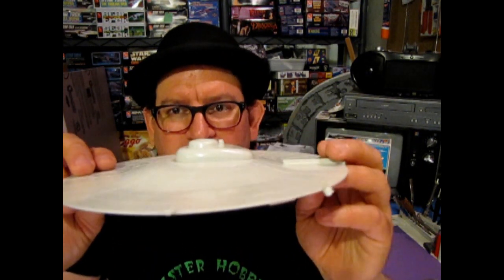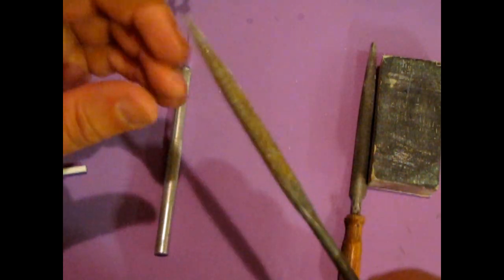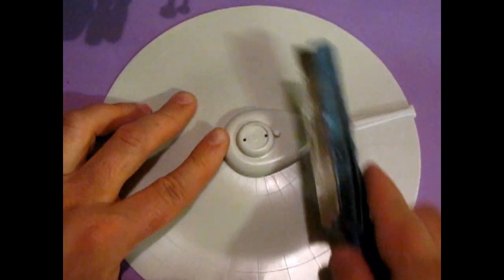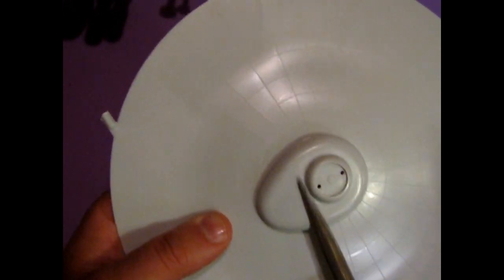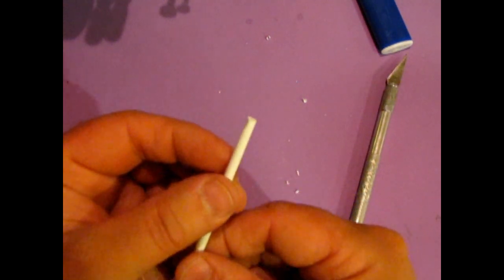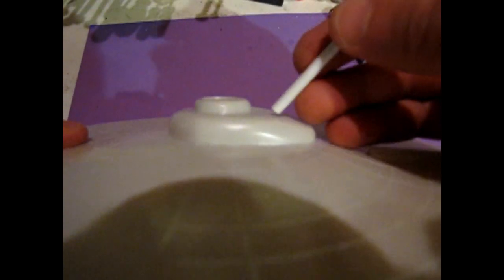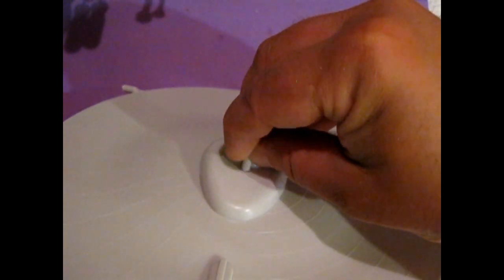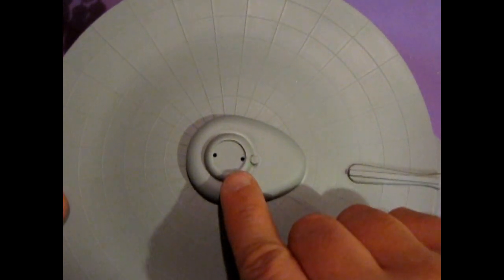Let's Improve It Video#1 - Correcting the Turbo Elevator Shaft - AMT Kit 6676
Today we look at fixing the turbo elevator shaft on the top of our saucer section.